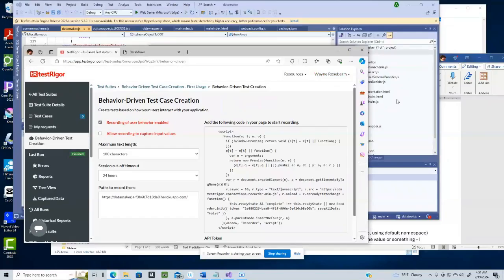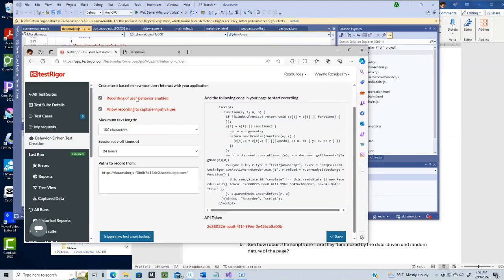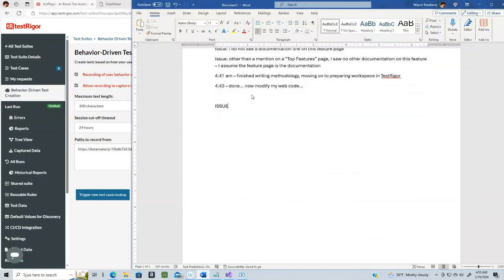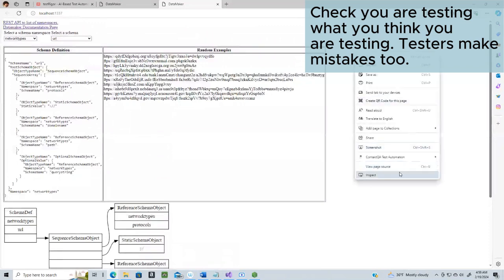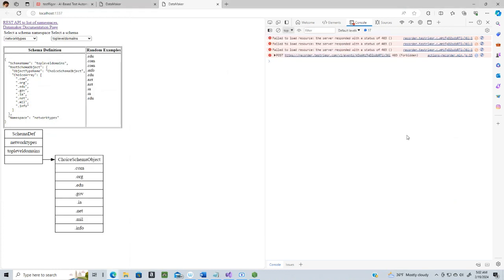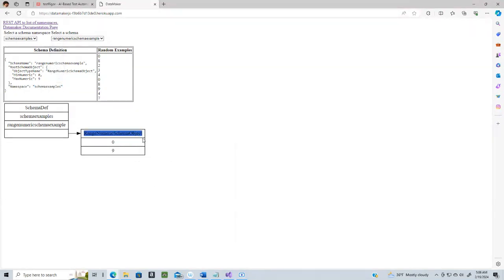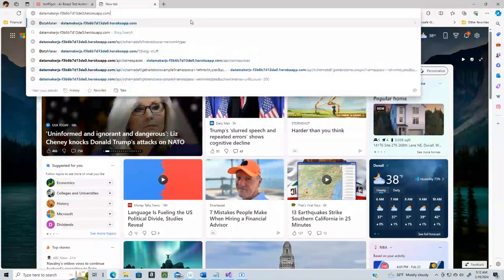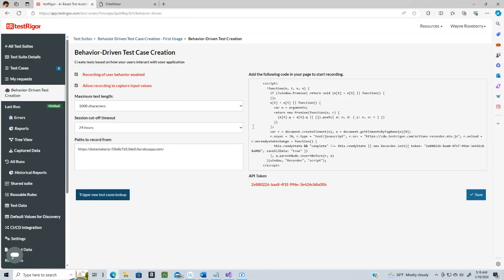Wayne is Testing: Behavior driven case creation in testRigor, new user scenario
I test a feature in testRigor that allows one to create test cases based on captured user sessions in your website. The feature was new to me, and I intentionally used what documentation was available and followed it as is to see what problems I might run into.